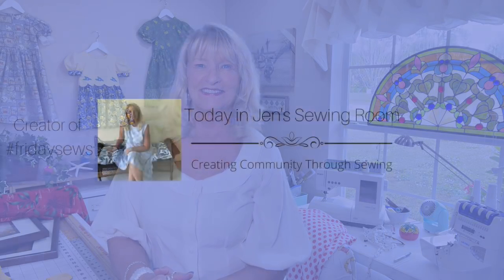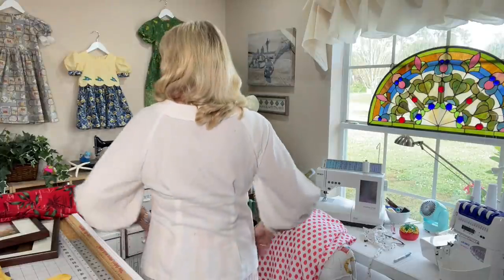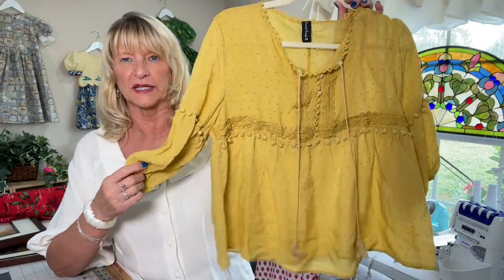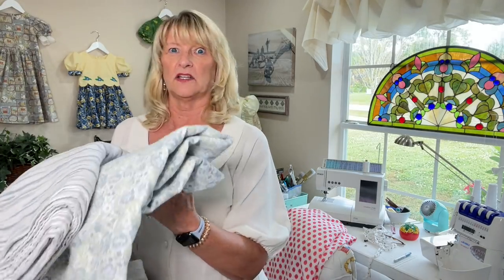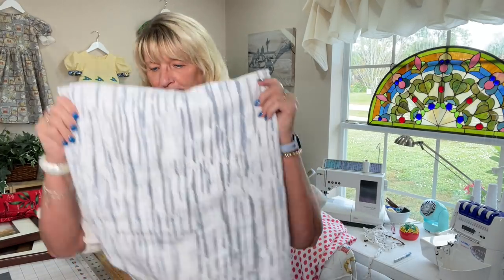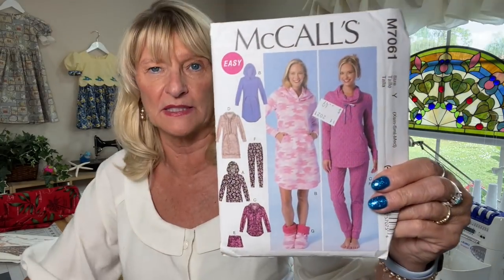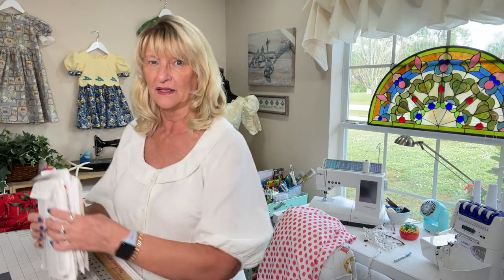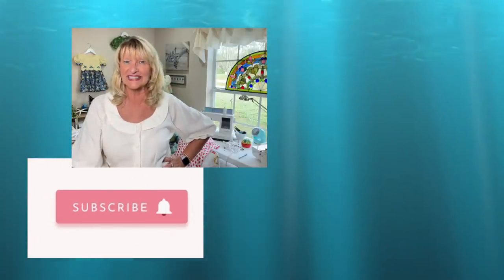FRIDAY SEWS! Tis the Season for Nog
Nog is back!  Tis the season.  Also - gotta love thrifting at Salvation Army!

So you can speed thru if you like:
Watch me faster!  1.5x or faster - or skip around with these chapters -
0:00 - 0:17  Intro
0:18 - 2:20 Vogue 9112 skirt and Simplicity 2936 linen blouse
2:21 - 2:55 McCall's 3400 nightgown (no photos)
2:56 - 5:59 Salvation Army and Emma's top
6:00 - 8:46 Thrifted sheet and shower curtain and stain removal!
8:47 - 13:08 New patterns!
13:09 - 14:16 The best compliment I ever received on something I sewed
14:17 - 14:45 Check out other Friday Sew-ers!
14:46 - 15:12 Eggnog season!
15:13 - 15:25 The end!

The people I mentioned:
Helen @StitchRipRepeat
Whitney @TomKatStitchery
Haley @halesmoore
Michelle @MichelleSewsAgain
Sharon @SharonSews
Carmen @carmensalome

The patterns:
Vogue 9112:  OOP, skirts
Simplicity 2936:  OOP, 2008
McCalls 3400:  OOP, 1987
McCalls 7061:  OOP, 2014
New Look 6237:  OOP, probably 1990's
McCalls 6024:  OOP, 2010 Laura Ashley
McCalls 7586:  OOP, 1981

Currently listening to Dark Horse, Class 5 Book 1 by Michelle Diener, narrated by Christina Delaine